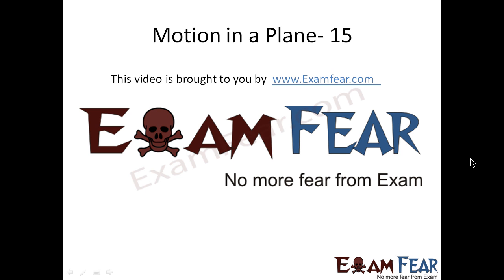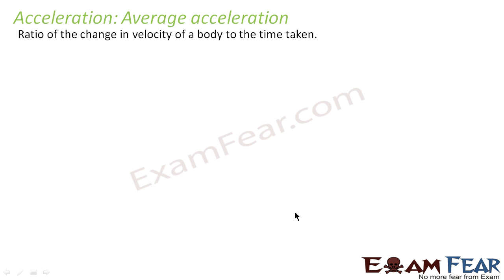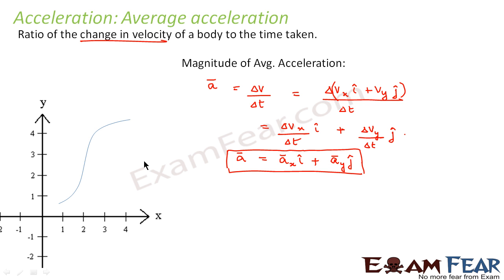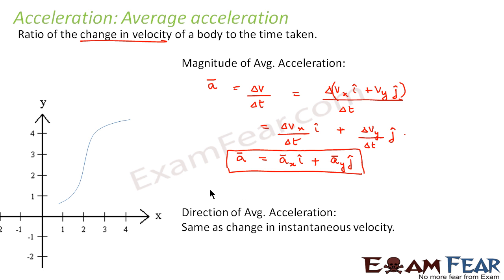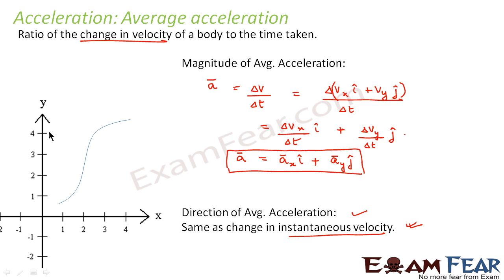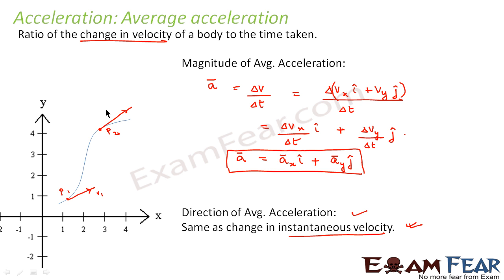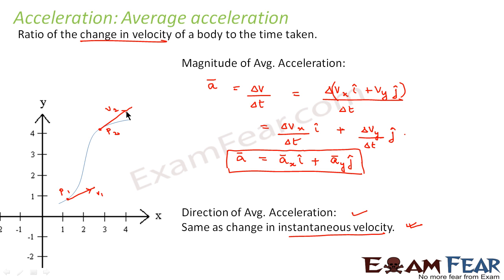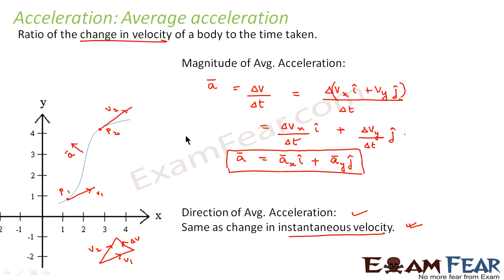Physics Motion in plane part 15 (Average acceleration) CBSE class 11